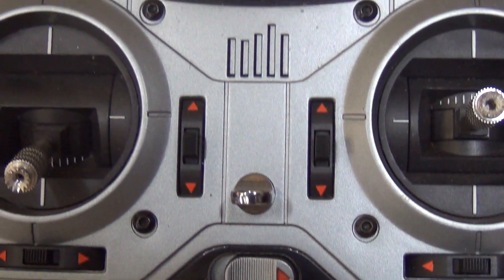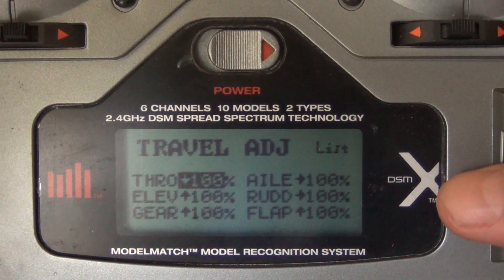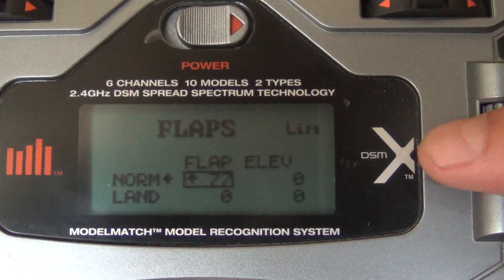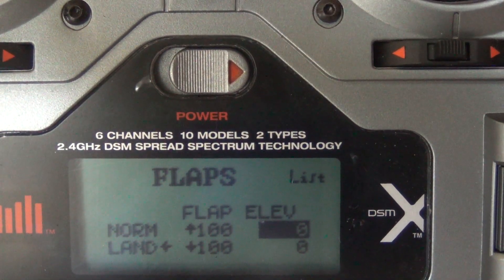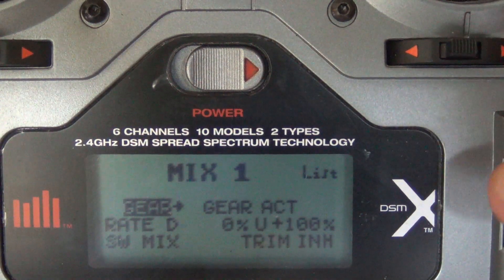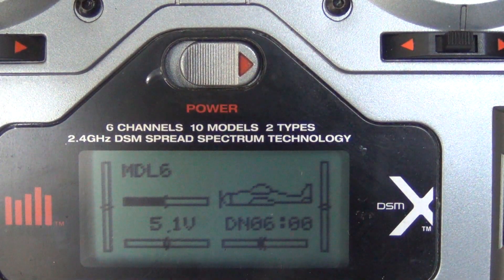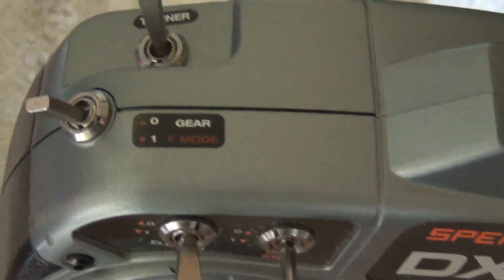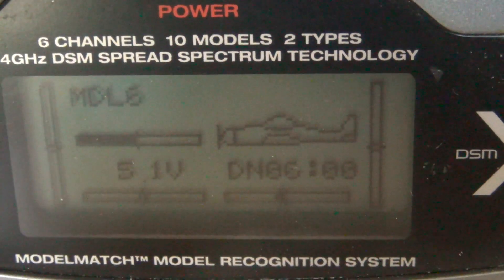Blade 200SRX Dx6i Settings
Blade 200 SRX Dx6i Settings